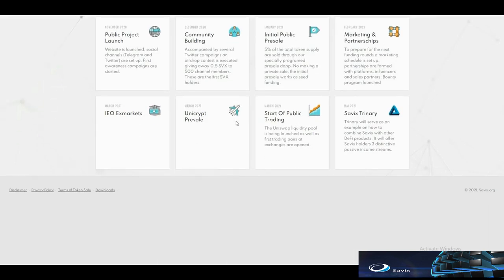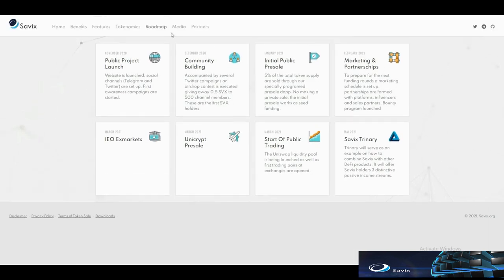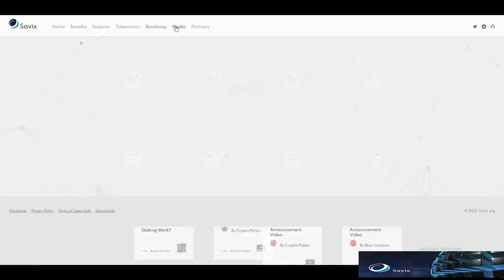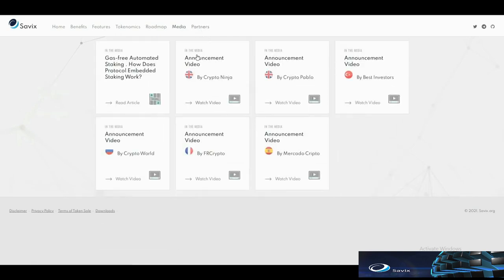SAVIX Project The DeFi answer to traditional savings accounts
•AUTHOR•

Bitcointalk Unsername: albertjohn2020

ETH Wallet:  0xbd88ee47b8b03ee312fc1ccb3afe8bd90b2c8665